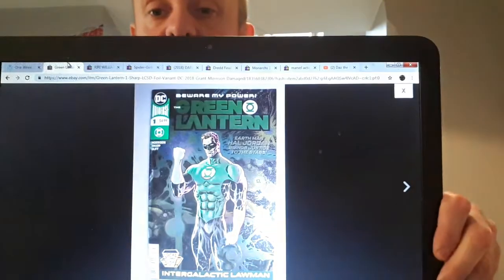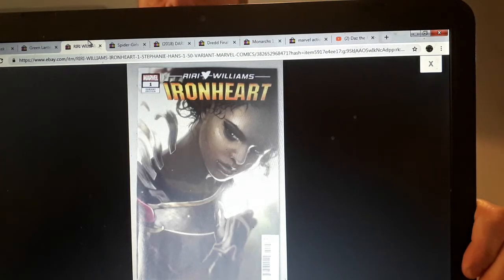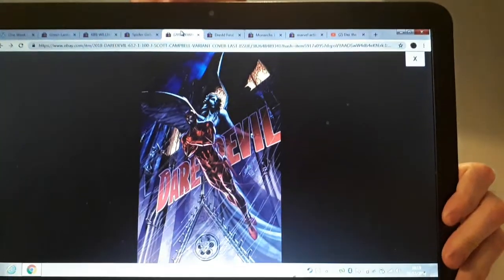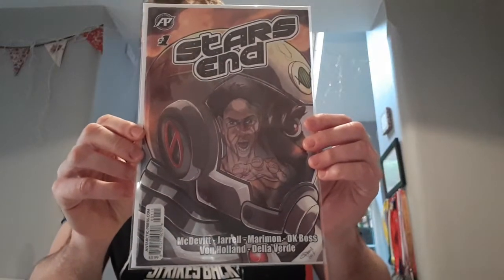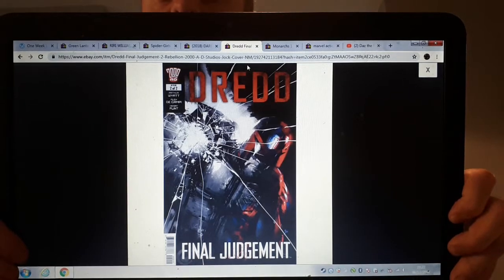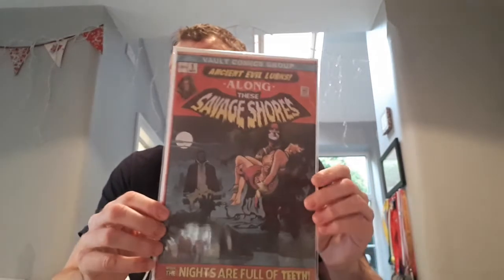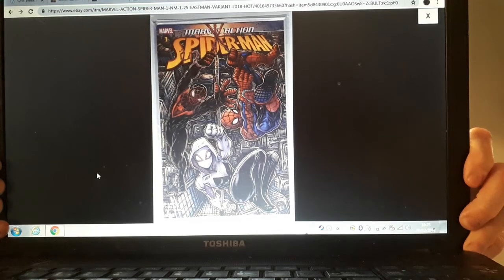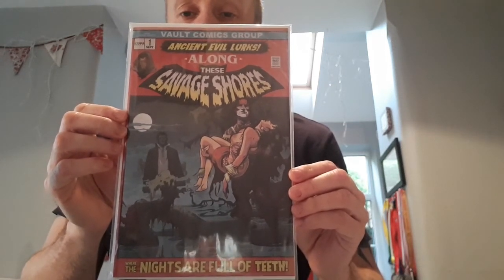Dazzie's "One Week Later" Comic Book Recap 3!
Discussing the books from 28/11/18!